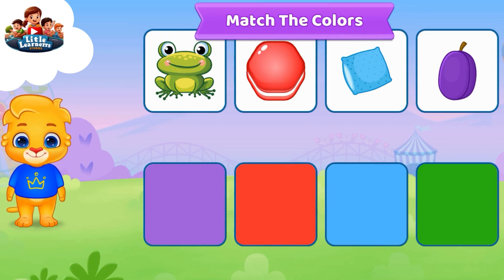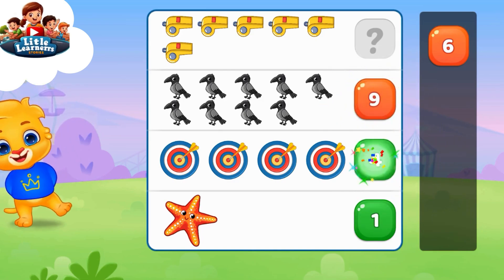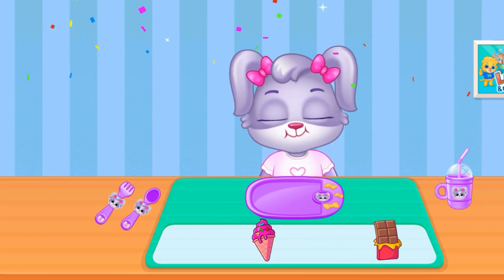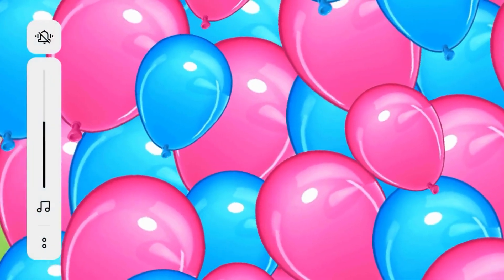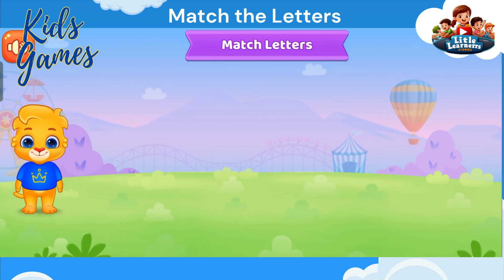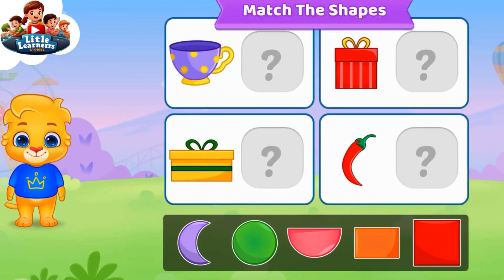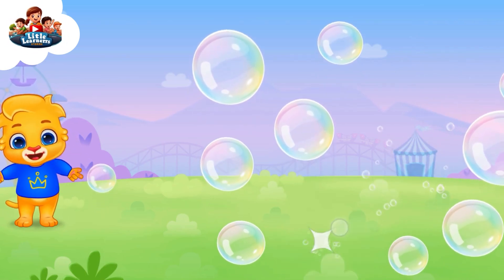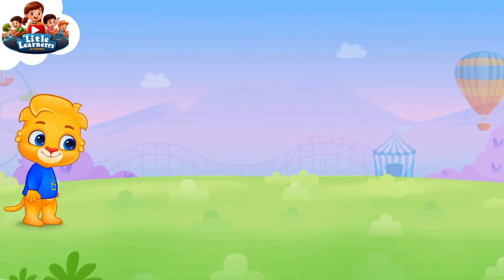Fun Learning Activities: Hilarious Tasks & Learning Games Galore!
"Welcome to Little Learner's Stories! Join us for an action-packed, laughter-filled day as kids dive into a variety of entertaining and educational tasks. From lively color matching challenges and captivating letter games to hilarious tasks that will have your little ones giggling non-stop, this video is packed with fun and learning. Watch as kids explore, play, and grow their skills in a joy-filled environment. 🎉🌈"